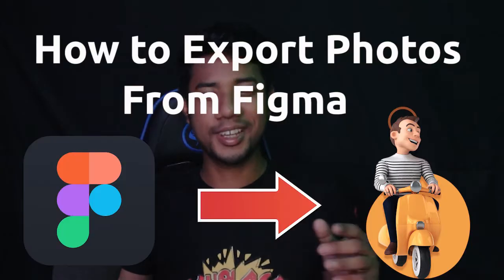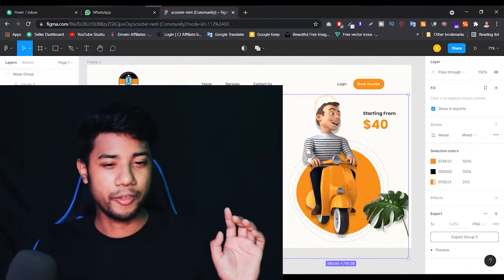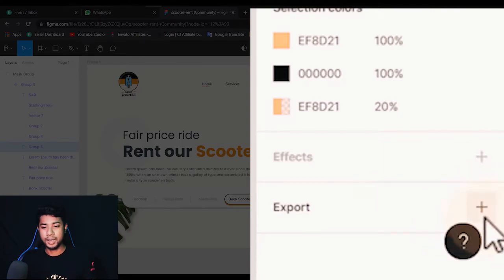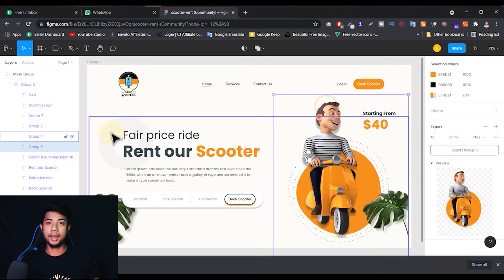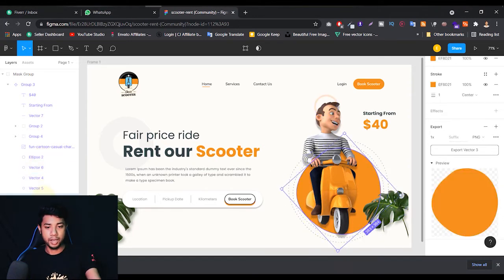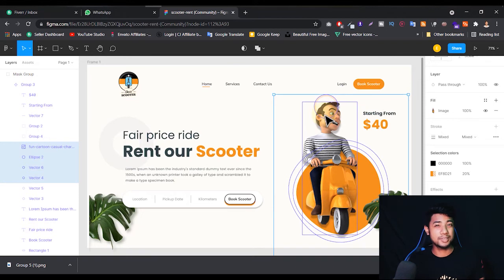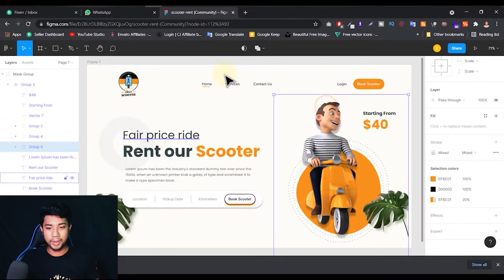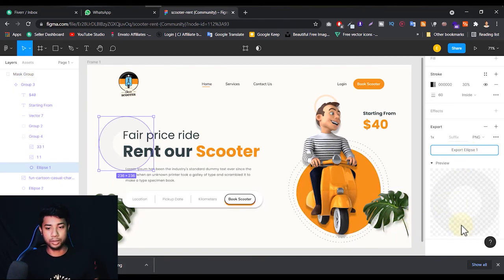How to Export Images From Figma | Expert Azizul Figma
_____________/Other Discount\_____________